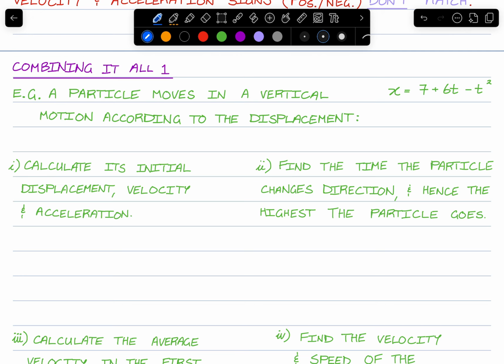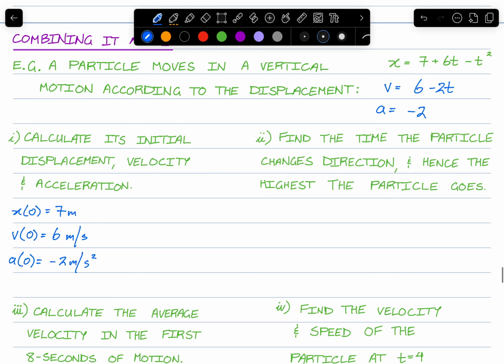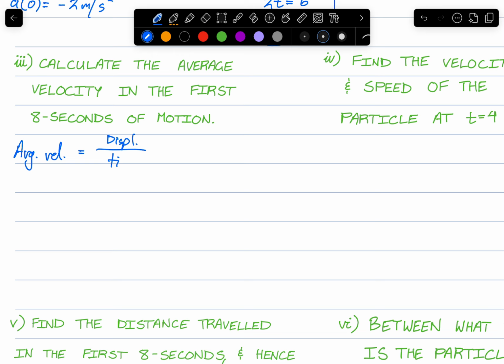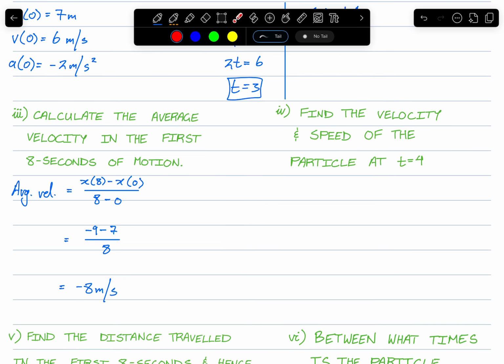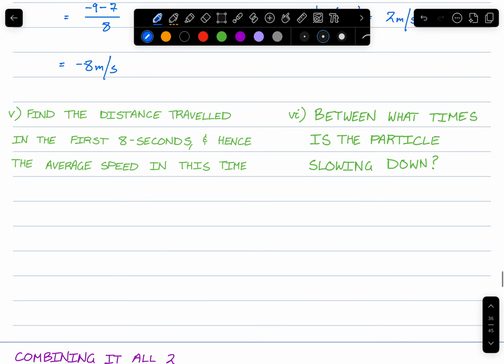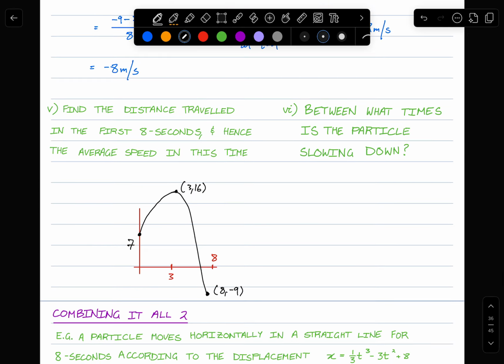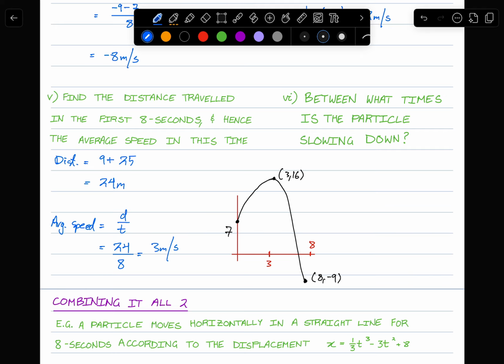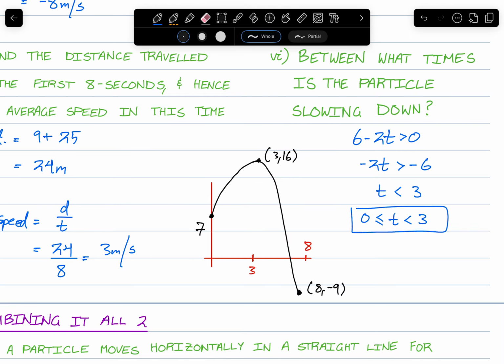Displacement, Velocity and Acceleration 5